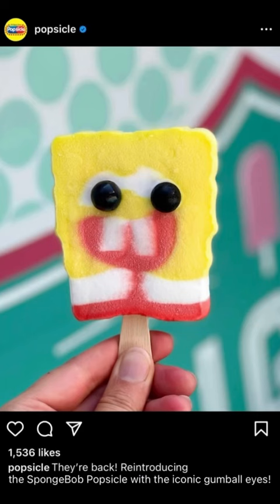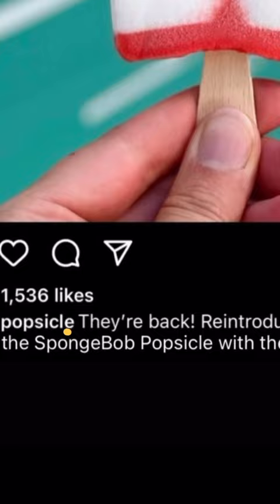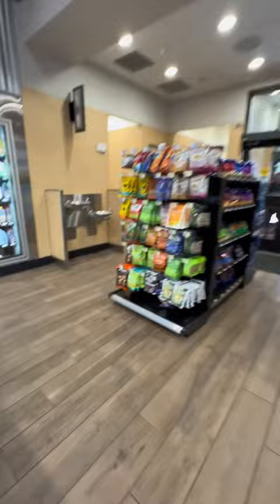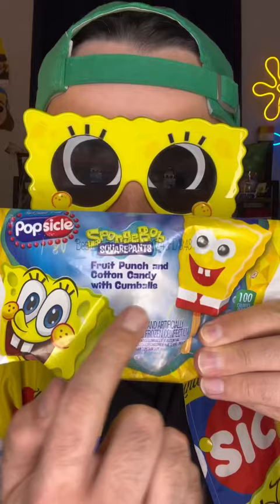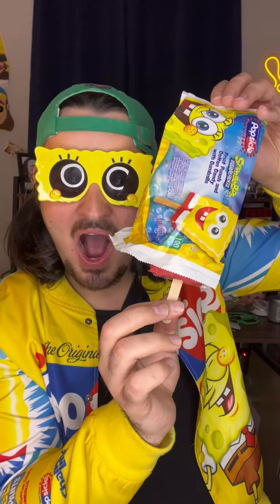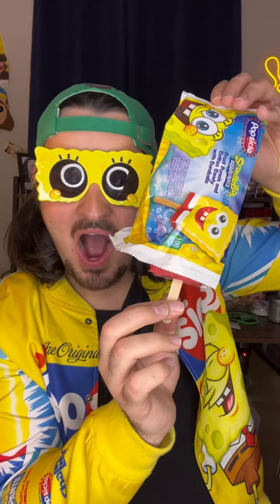SpongeBob Popsicles With Gumball Eyes Are BACK!